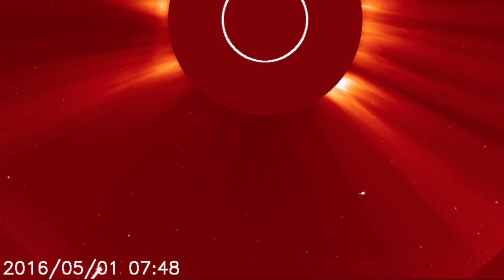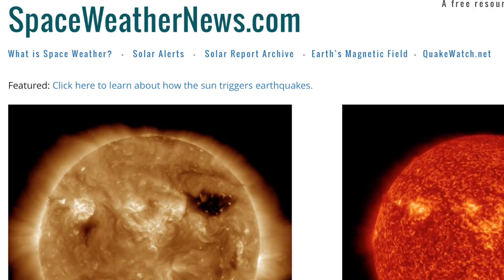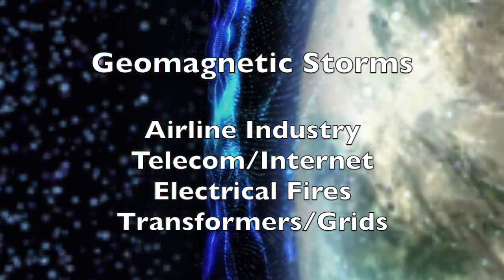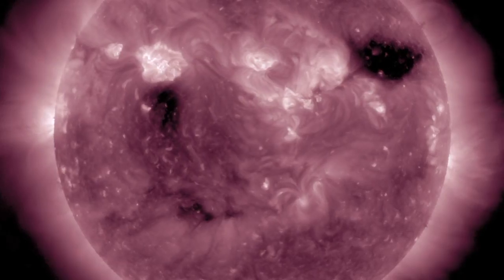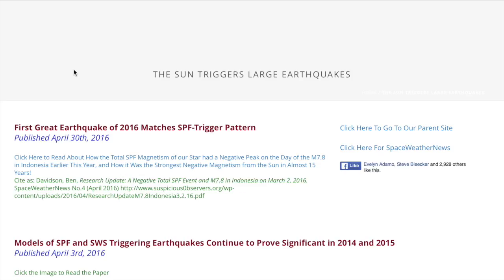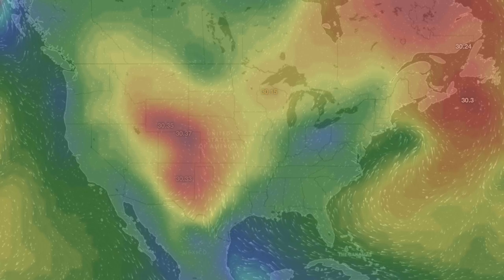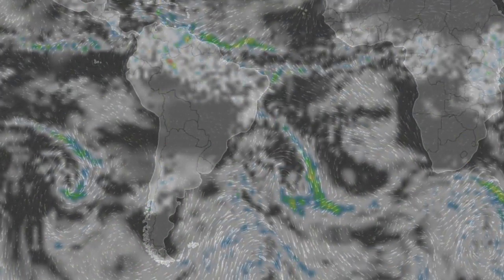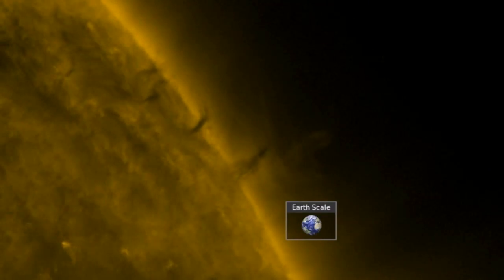SuperFast Winds, MagStorm, Quake Watch | S0 News May.2.2016